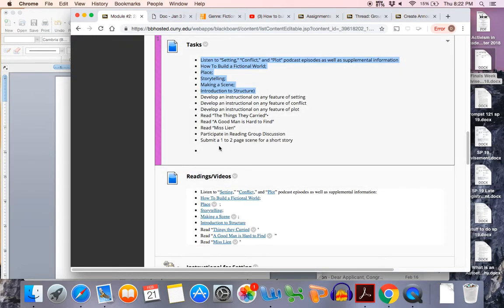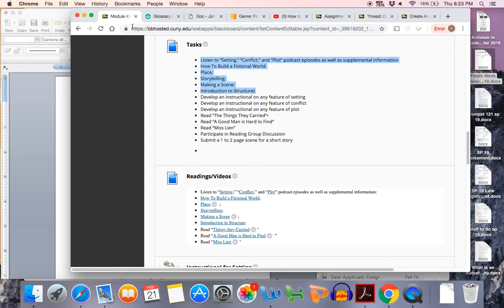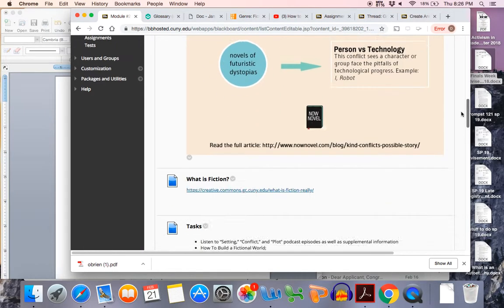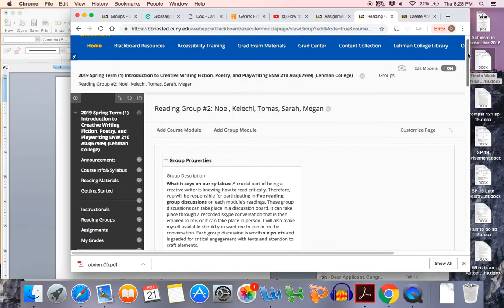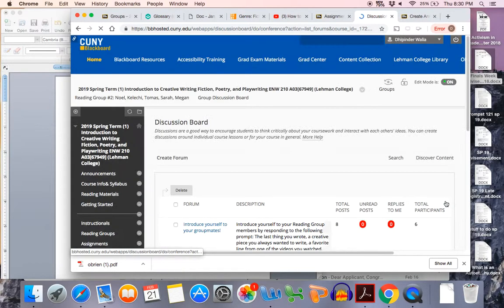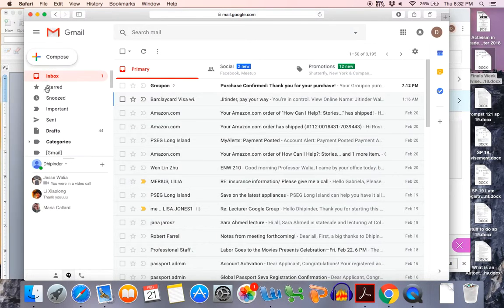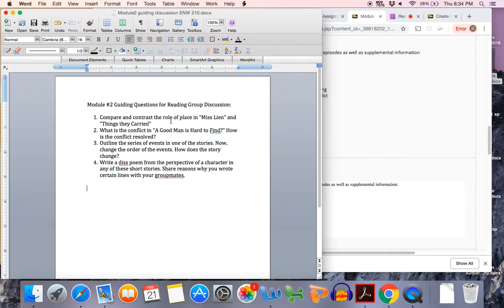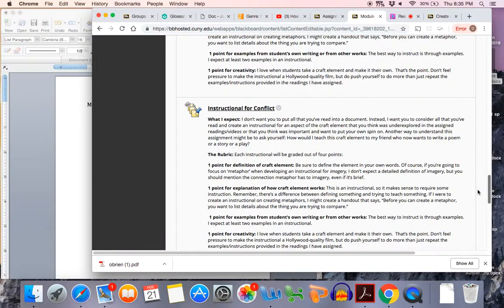Module2 ENW 210